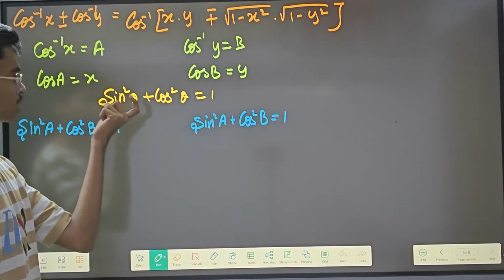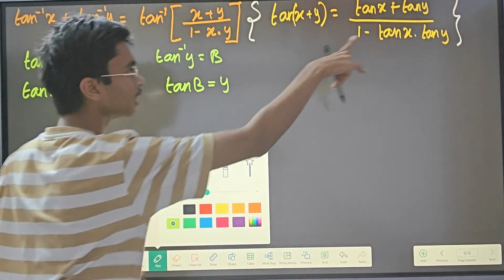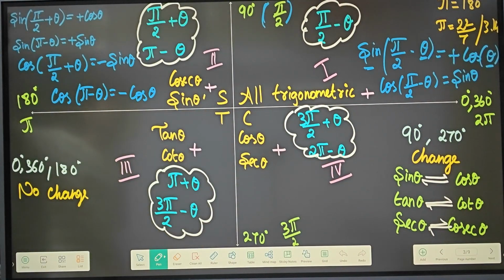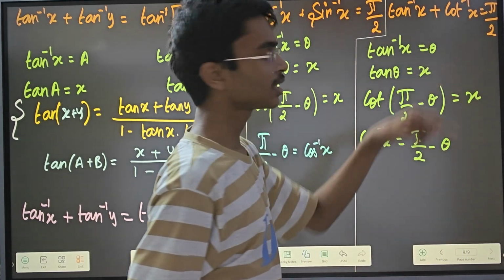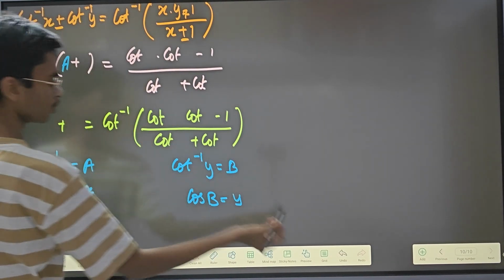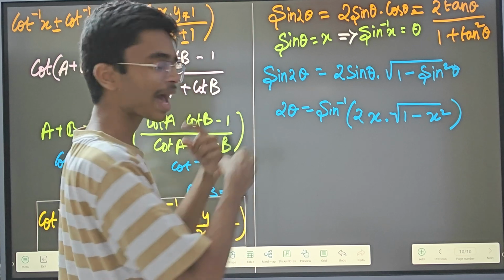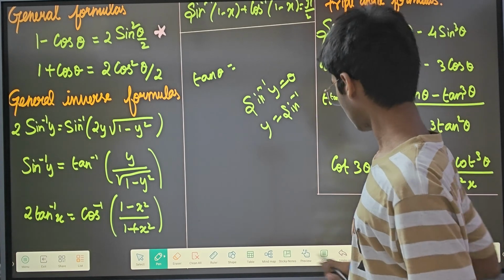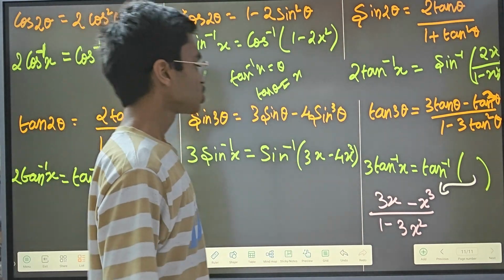All Trigonometric formulas of 11th JEE basics || Boards | one shot with derivation in English